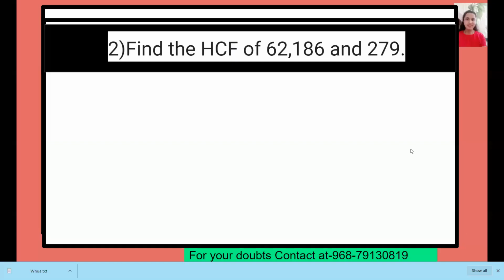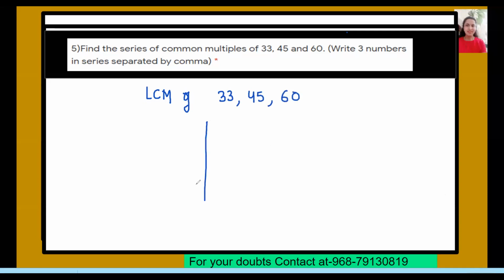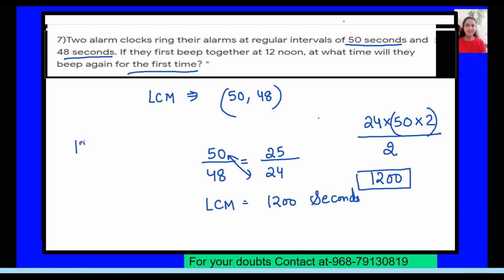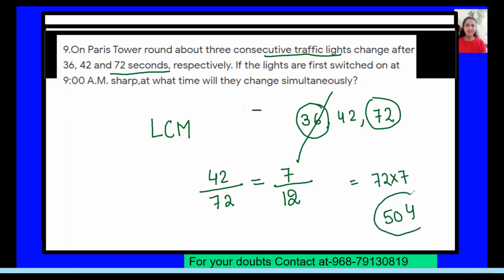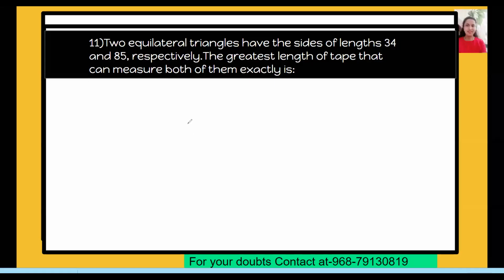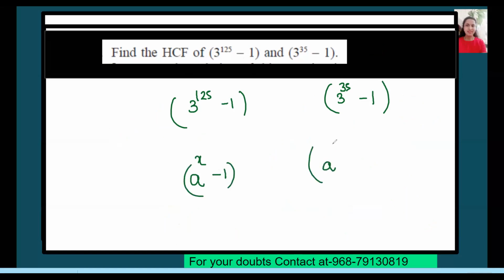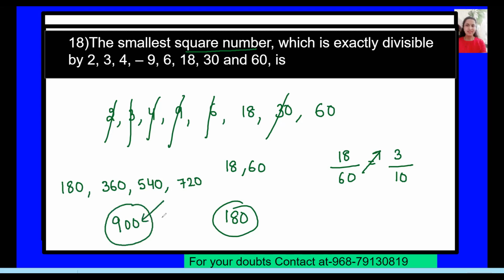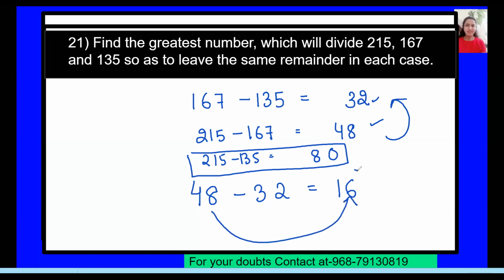Top 20 Questions of L.C.M an H.C.F Shortcuts & concepts for Placement Tests, Interviews & IMO Exams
Welcome to Mathematics by Anshu. Please attempt the google classroom quiz attached below.

LCM of Fractions | LCM and HCF | LCM and HCF Shortcut/Tricks/Fractions | How to Find LCM | NTPC/SSC

In this video we are going to learn how to find HCF in just few seconds. This only video contains Method​ + Shortcuts​ + Practice​ . If you want to solve questions in your head then this may be the most useful video for you.

Watch this video till end and become a magician in mathematics.
In this video, we are going to learn how to find LCM of Fractions with a short trick. We have seen in exams  that students face problems while calculating LCM of Fractions, just because they don't know the right way to solve it.

we have also discussed how to find HCF when given in indices form.

What we have covered,
HCF OF INDICES
- What is LCM of Fractions
- Types of questions covered
- Short Trick to solve LCM of Fraction
- The solution of Questions Bases on LCM of fractions.

Crack the quantitative aptitude section of Placement Test or Job Interview at any company with shortcuts & tricks on HCF and LCM. Extremely helpful to crack Math Olympiad exams, entrance exams like MBA, Banking – IBPS, SBI, UPSC, SSC, Railways etc.